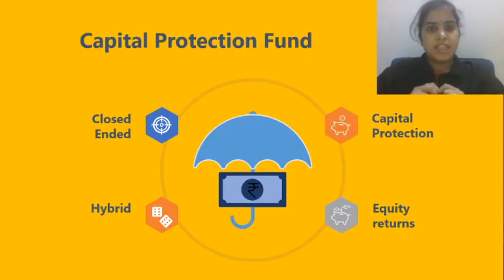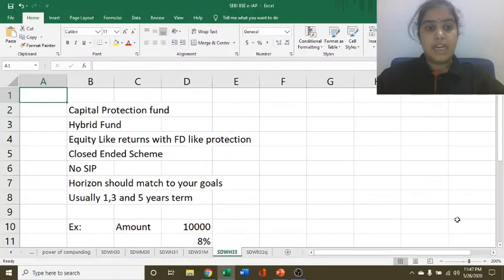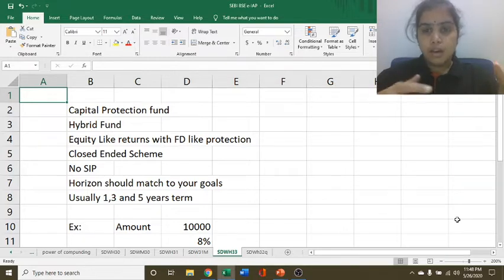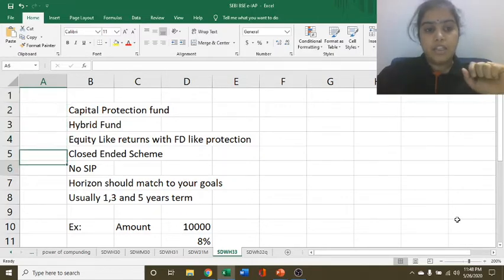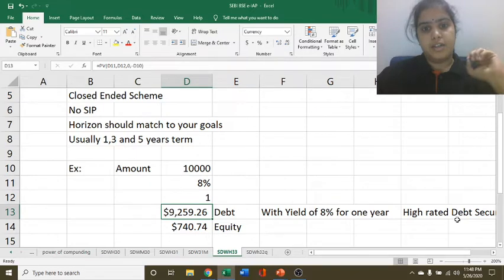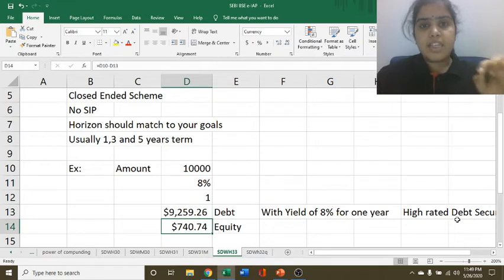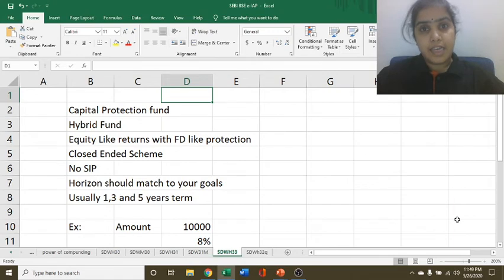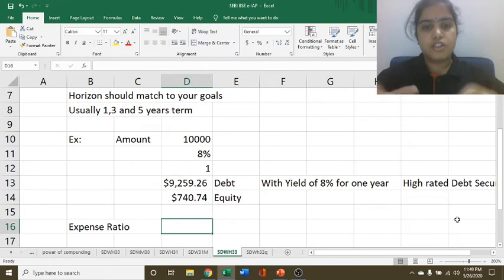BSE IPF English Investor Education Video: Capital Protection Fund